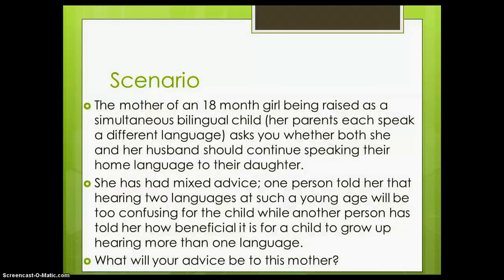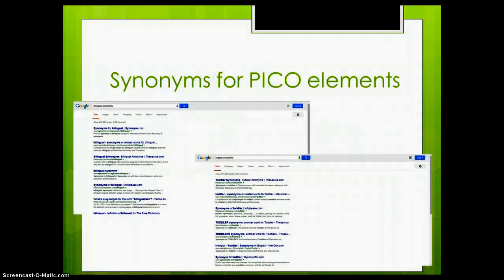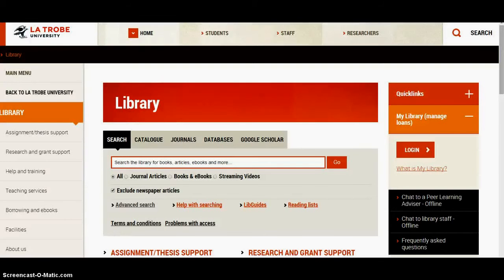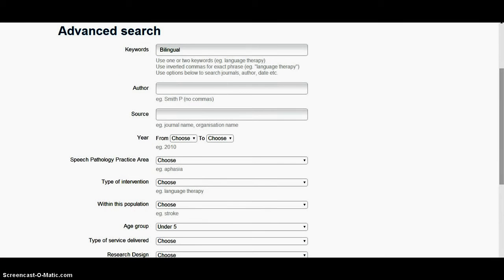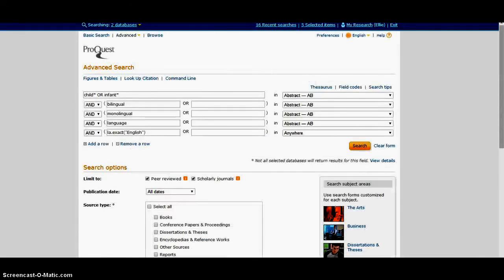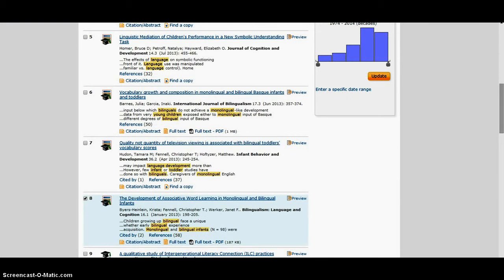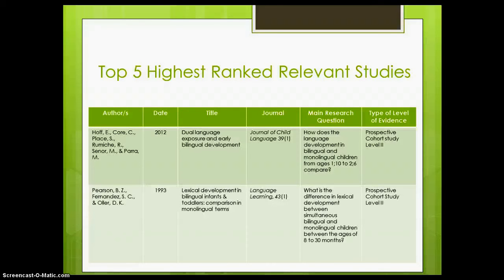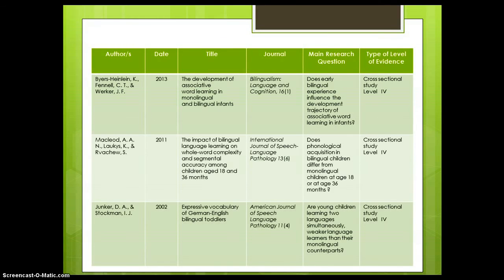EPS Search Strategy Assignment Ellie Monks